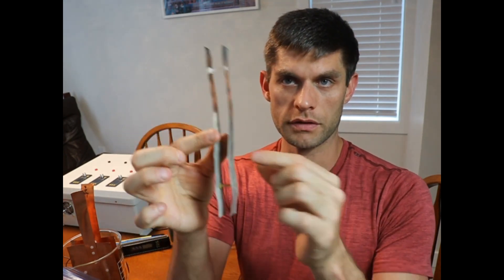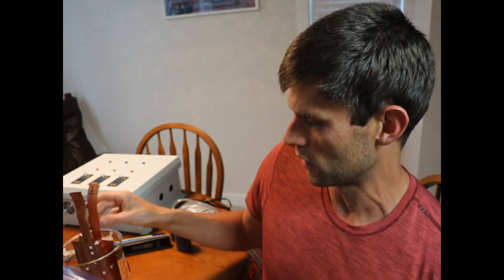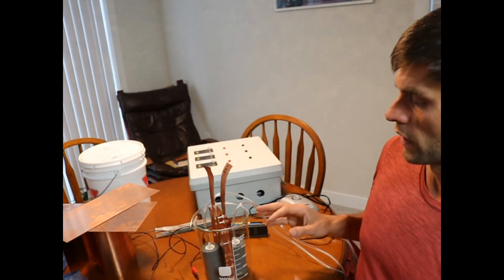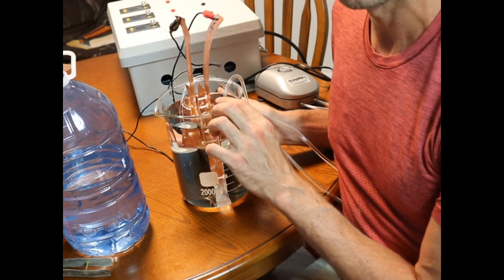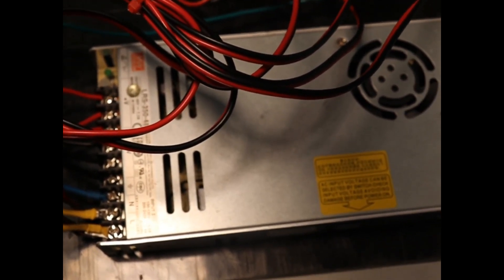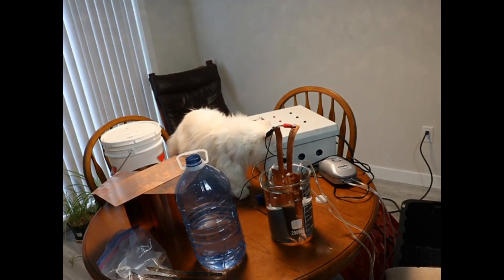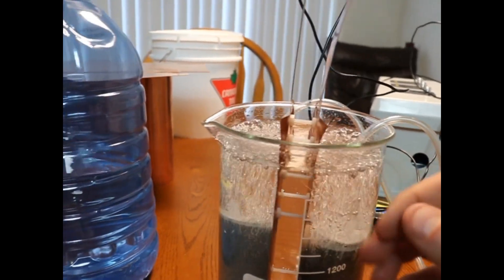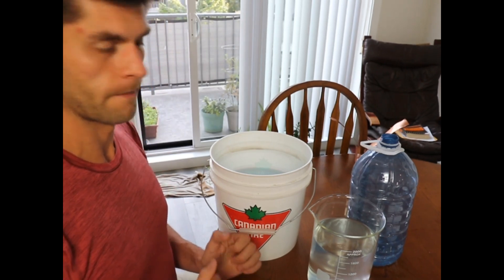Making Colloidal Copper For Organic Fertilizer and Soil Enhancement.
Making colloidal copper and discussing some principles of electrolysis. Will be applying this organic fertilizer and soil conditioner to my garden over the coming months.